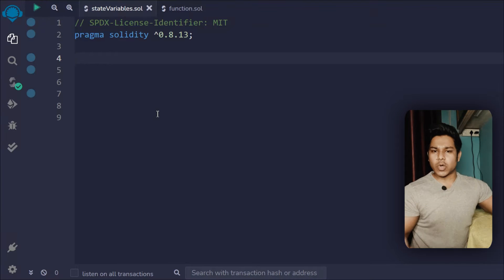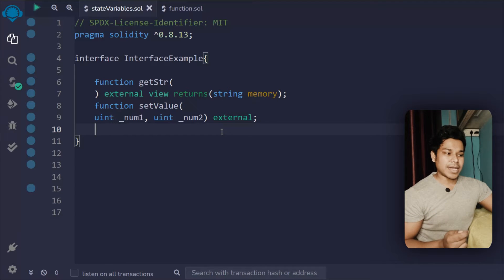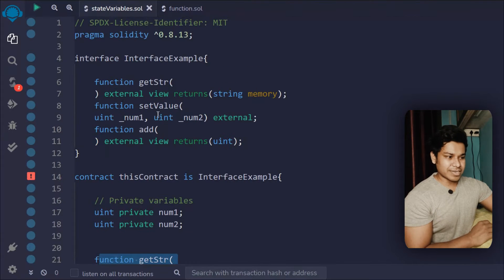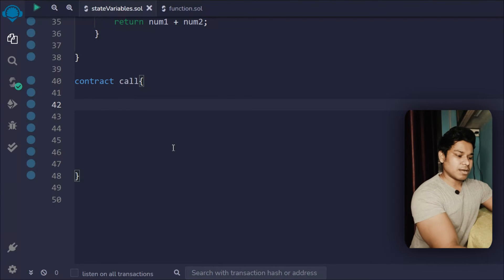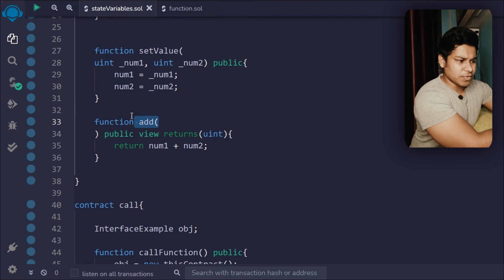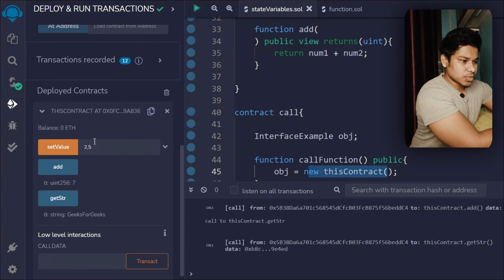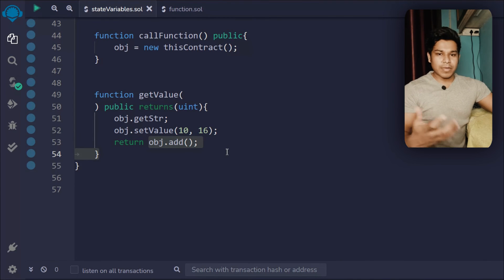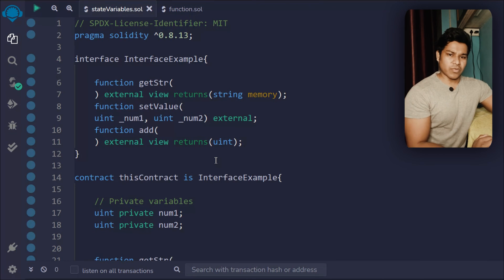Interface In Solidity Smart Contract | Complete Solidity Interface Tutorial In Smart Contract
Solidity – Basics of Interface

Interfaces are the same as abstract contracts created by using an interface keyword, also known as a pure abstract contract. Interfaces do not have any definition or any state variables, constructors, or any function with implementation, they only contain function declarations i.e. functions in interfaces do not have any statements.

Functions of Interface can be only of type external. They can inherit from other interfaces, but they can’t inherit from other contracts. An interface can have enum, structs which can be accessed using interface name dot notation.

Example: In the below example, the contract thisContract implements an interface InterfaceExample and implements all the interface functions

Workout Video: